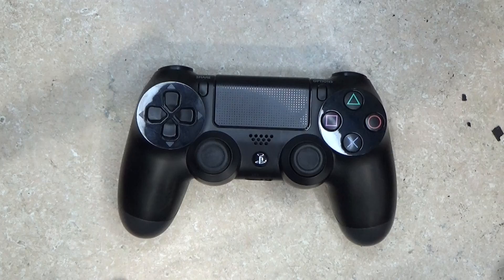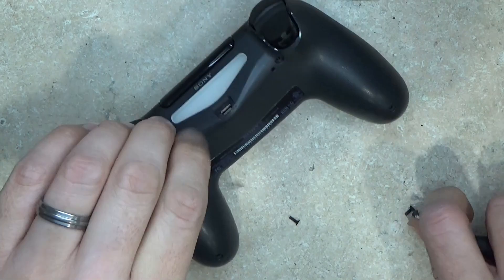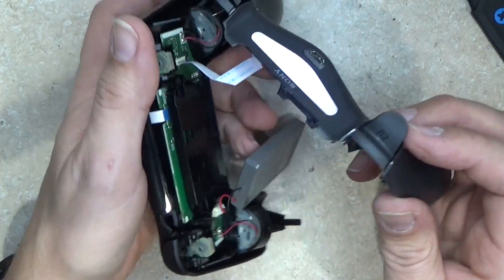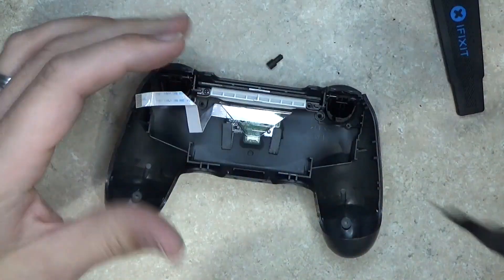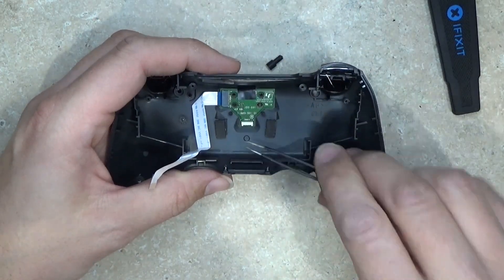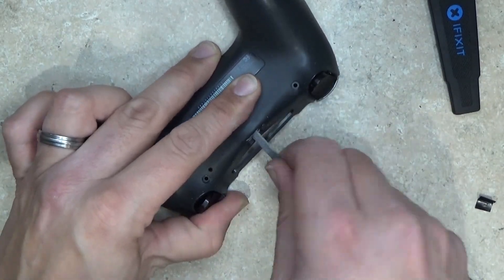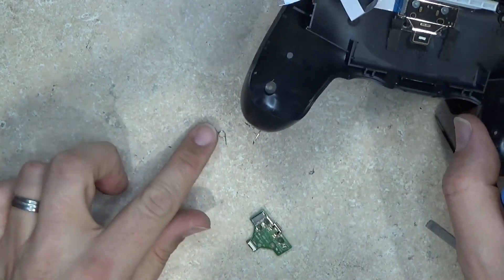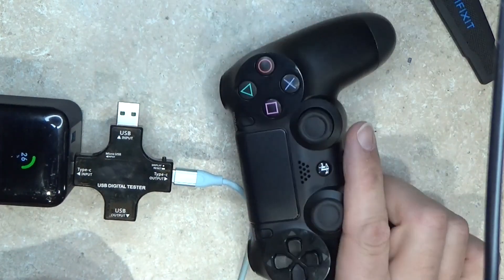PS4 controller USB-C mod install. Install of a new USB-C board from tindie.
I will be installing the usb-c mod from Marius Heier.